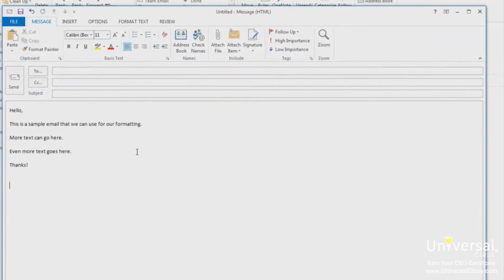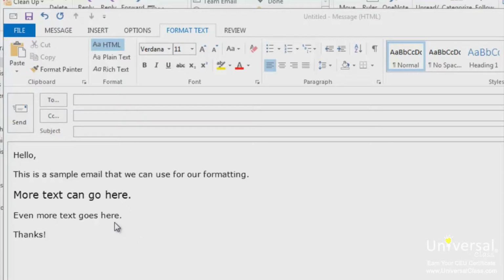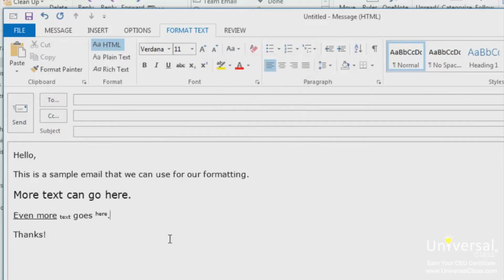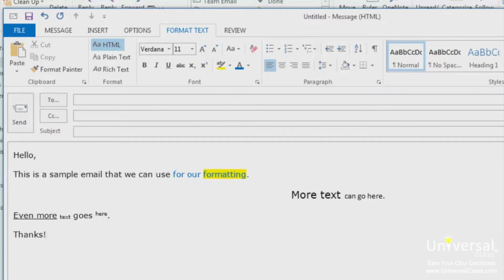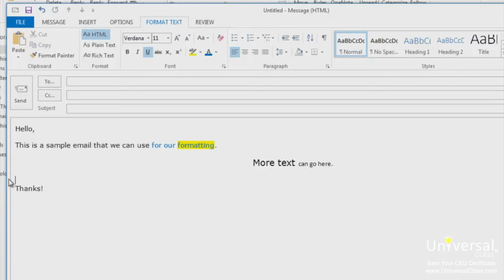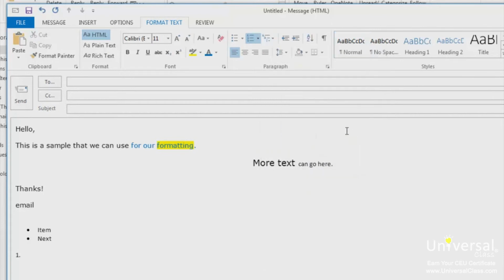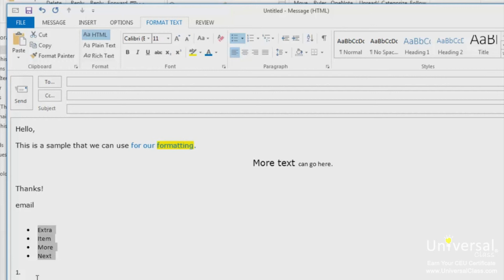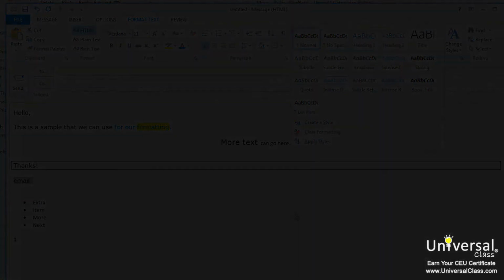How to Format Messages in Microsoft Outlook 2013